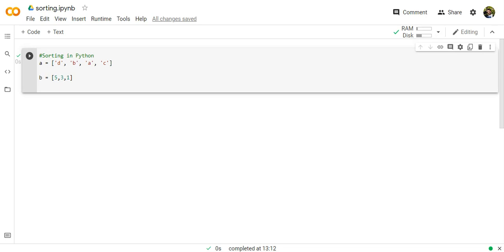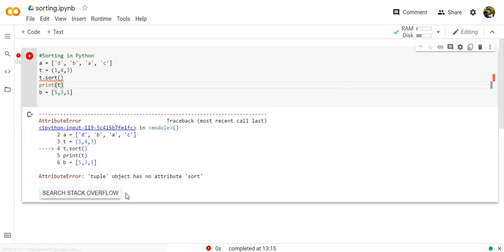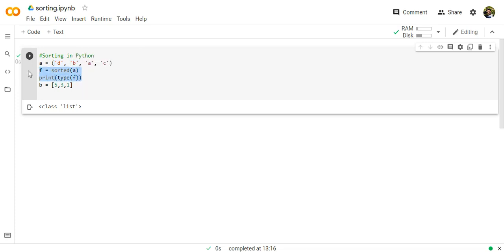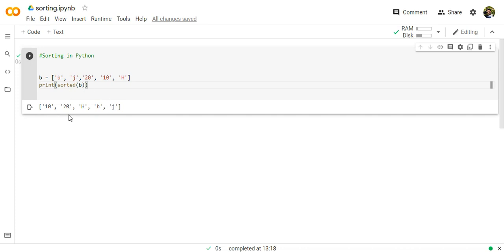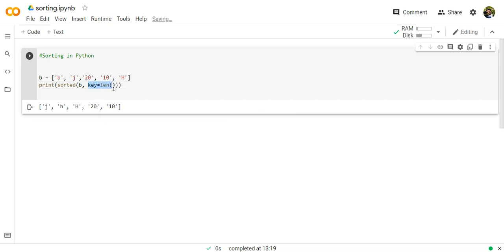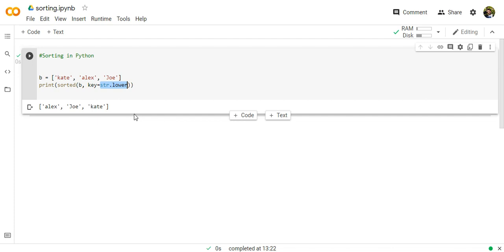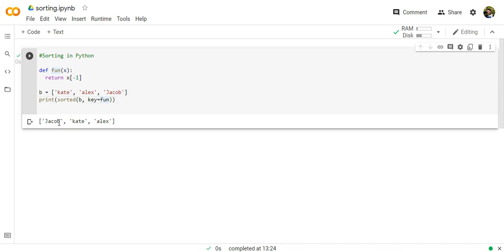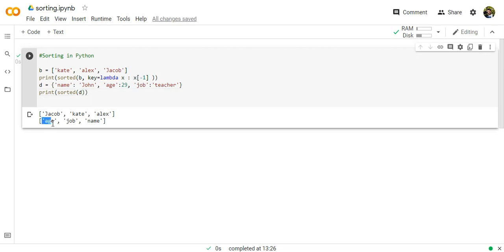Sorting in Python for Beginners | sorted() and .sort()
In this tutorial you will learn the difference between .sort() method and sorted() function. Sort lists, strings, dictionaries, and tuples in python using sorted function. sorted() return a new list whereas .sort() changes the original list in place and cannot be applied to tuples, strings, or dictionaries. Use sorted() function instead.
Do you want to support me?